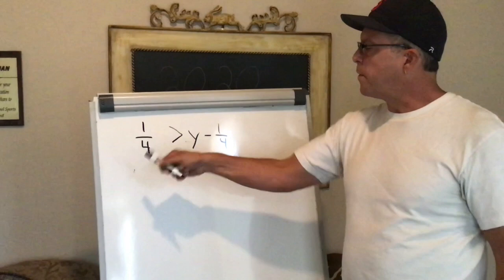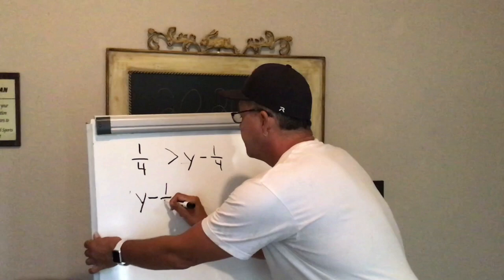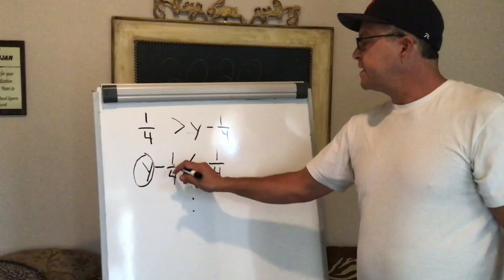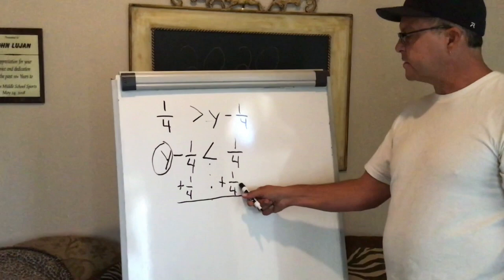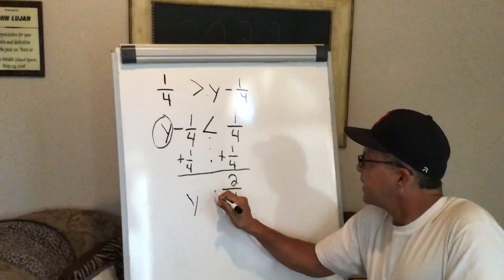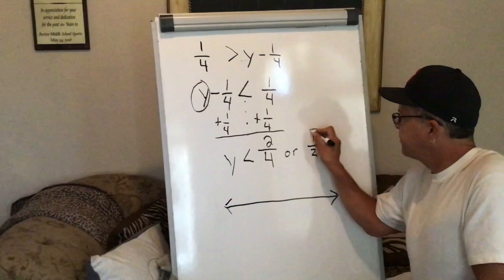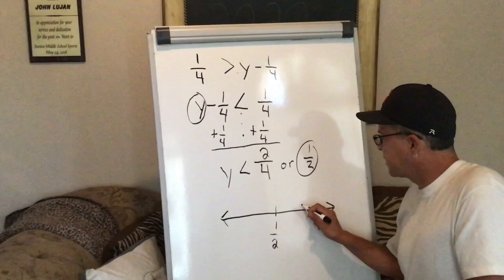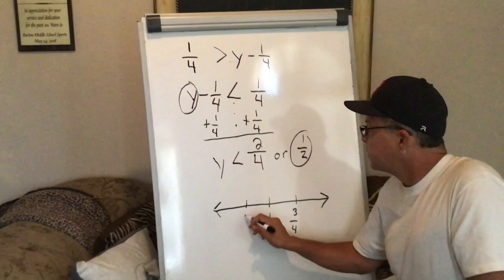Solving inequalities with variable on the right sie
IM1 SHS